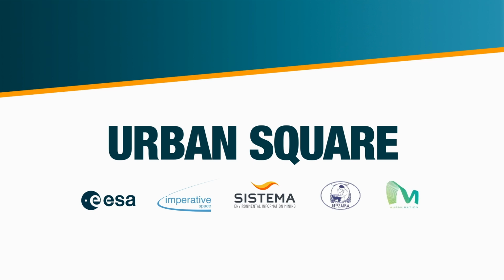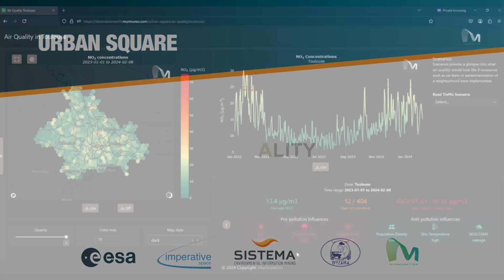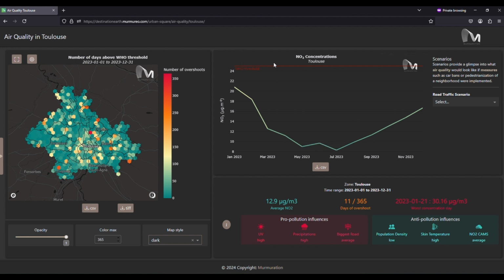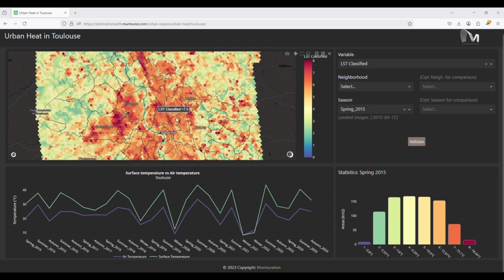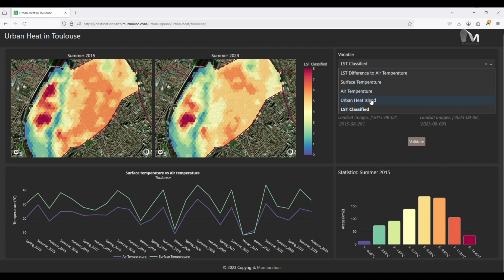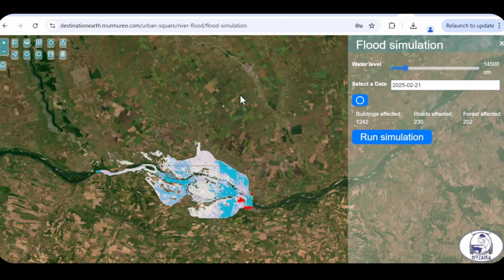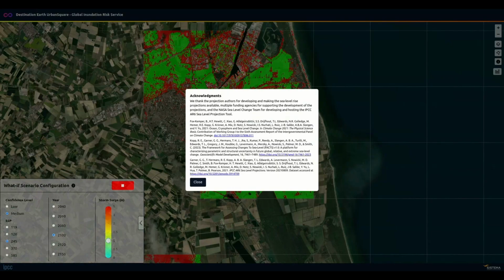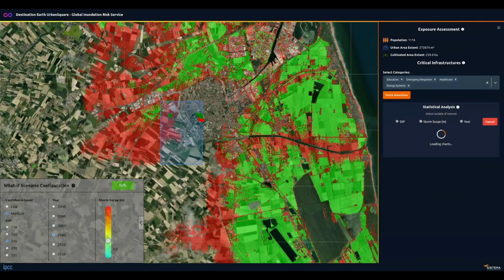Video Tutorial | Urban Square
ABOUT THE SERVICE:
Urban Square aims to provide tools to analyse and anticipate environmental threats in urban areas: air quality, fluvial flood, sea level rise, urban heat, infrastructure damages and impact on resources.

ABOUT THE VIDEO TUTORIAL:
This tutorial showcases the different thematic components that make up UrbanSquare: air pollution, urban heat, sea level rise and flood.